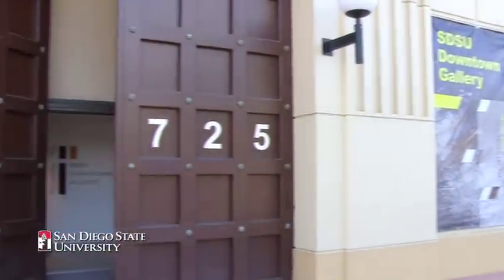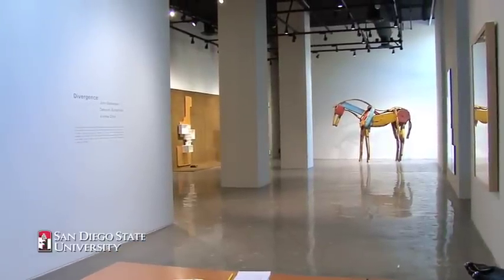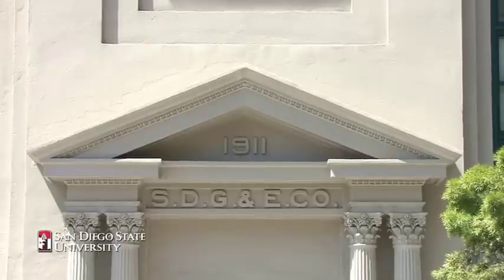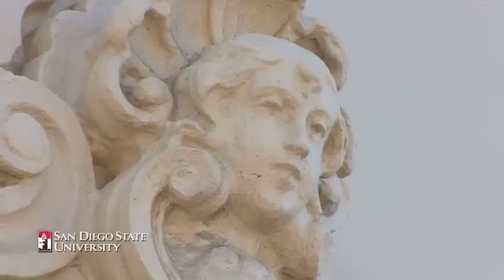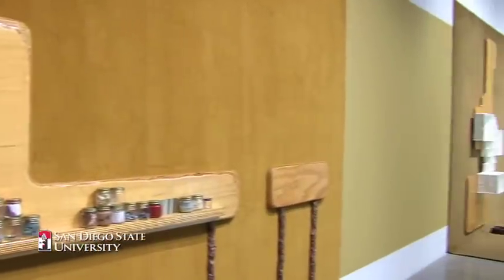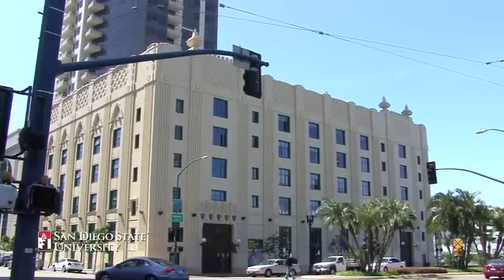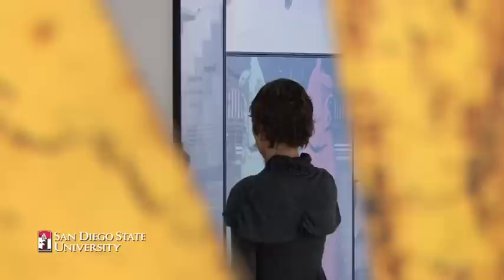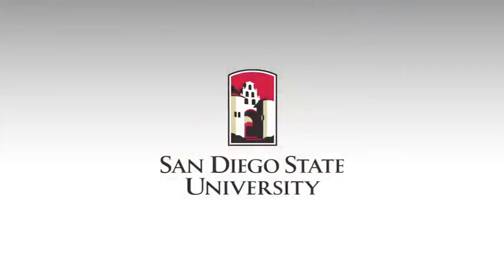SDSU Opens Downtown Art Gallery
A historic building that once housed the primary energy-generating source for San Diego is now the citys newest space for contemporary art and design.  San Diego State opened the SDSU Downtown Gallery in the Electra Building at the corner of Broadway and Kettner Blvd., in the heart of downtown San Diego.